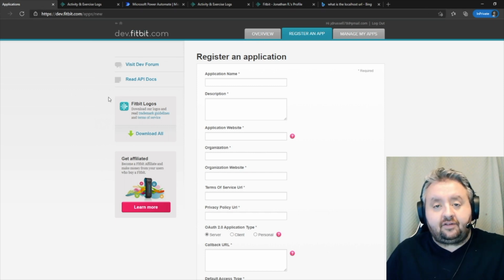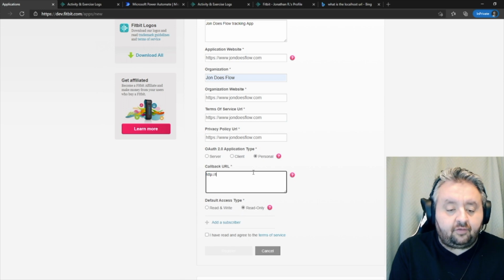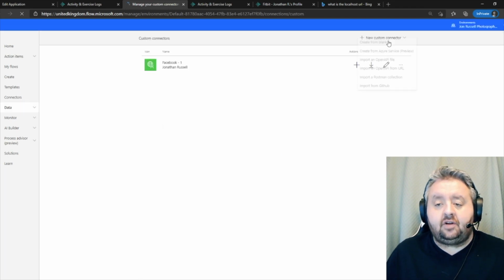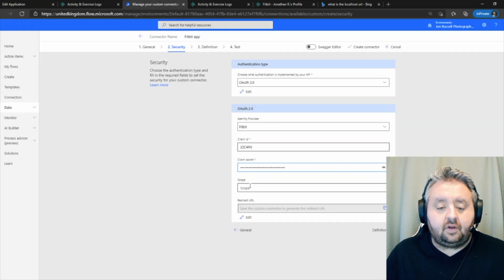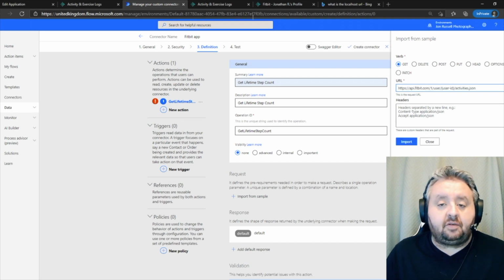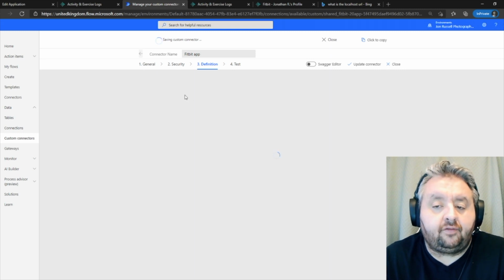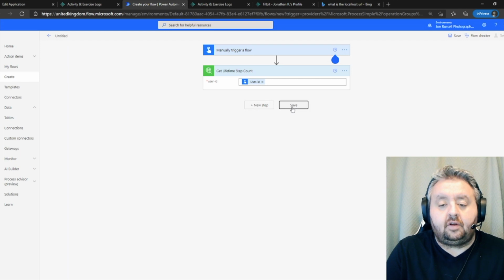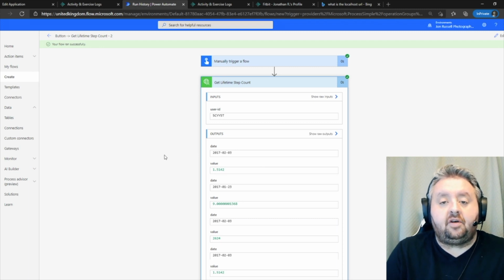Jon Does Flow: Fitbit Custom Connector for Power Automate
Hi,

Here I show you how to create a fitbit custom connector into the FitBit web API in Microsoft Power Automate.

Scope = activity-social-profile-location-settings-nutrition-sleep-heartrate-weight